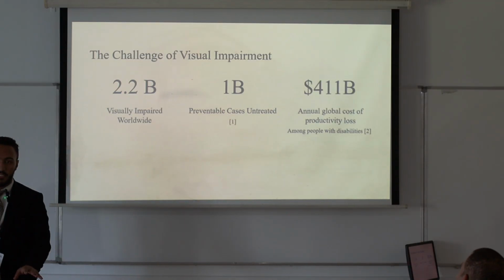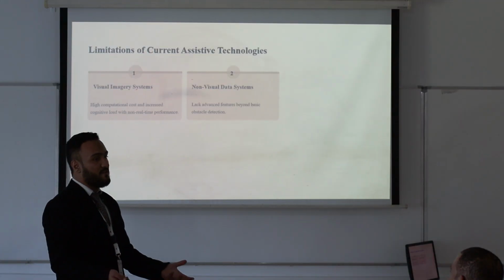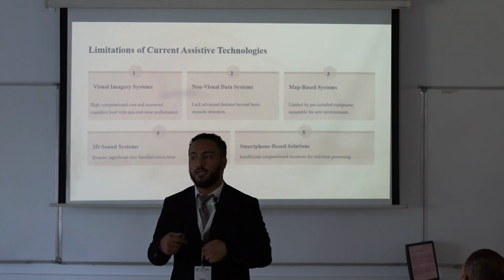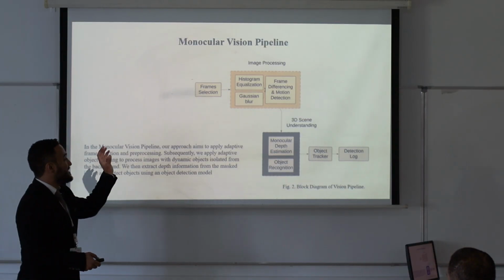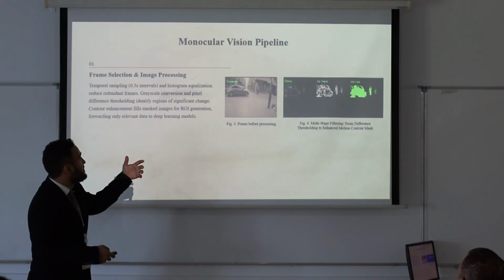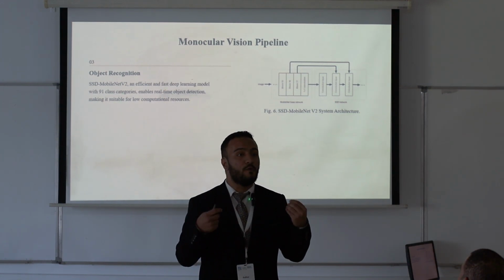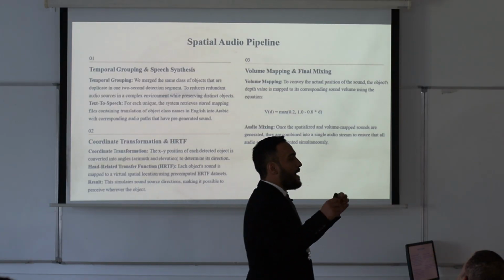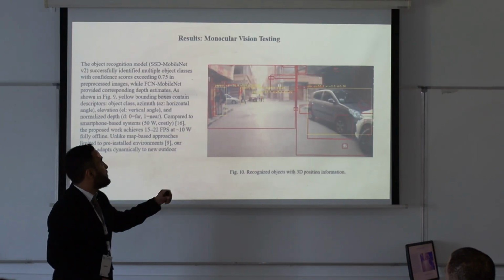From Monocular Vision to Spatial Audio: An Assistive Navigation System for the Visually Impaired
Recent technologies for navigation aids for Blind
and Visually Impaired (BVI) are having several issues,
including high computational cost, non-real-time performance,
and reliance on cloud based applications. This research utilizes
a real-time, cost-effective navigation tool that converts
monocular visual input into three-dimensional spatial audio
environment. We will be addressing these limitations through
an efficient, offline processing pipeline. Our methodology
employs adaptive object masking based on object dynamic
states. After which each masked frame is sent to lightweight
deep learning models (SSD-MobileNetV2 and FCN-MobileNet)
to extract object class, location, and depth information. Then,
it is transformed into a spatial audio output using Head
Related Transfer Functions (HRTF) and volume mapping. The
entire system is deployed on an NVIDIA Jetson Nano. This
platform enabled real-time and offline processing. We
conducted a real-time operation of our module in an outdoor
environment. Our system achieved real-time performance in
the range of 15-22 frames per second (FPS). This work
validates the feasibility of a fully integrated and offline
assistive system that enhances mobility for BVI users. We
present a practical solution to address current limitations of
navigational aids while prioritizing computational complexity
and internet reliance.